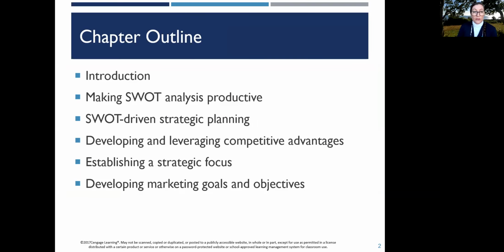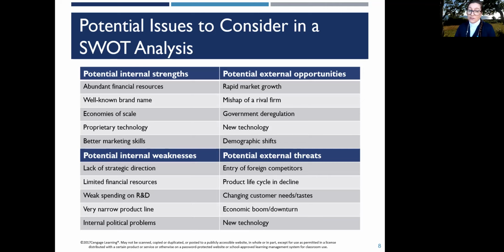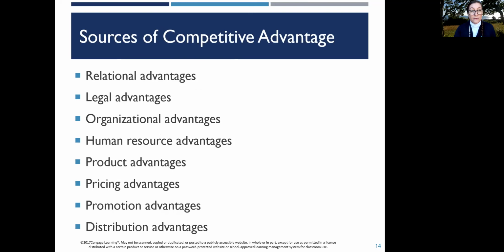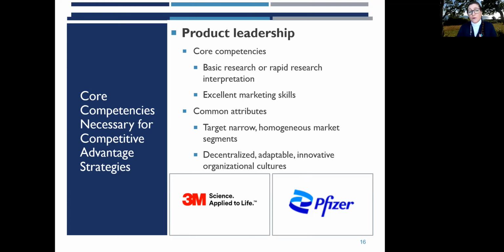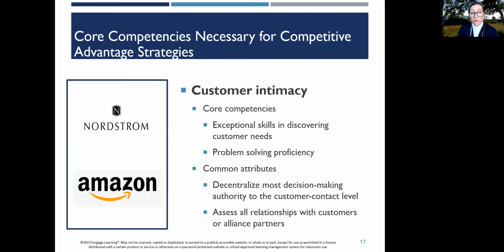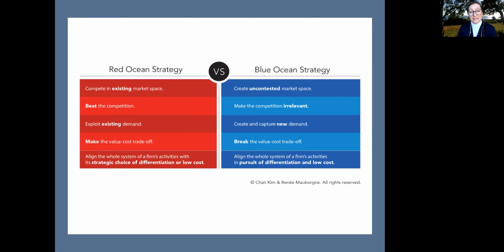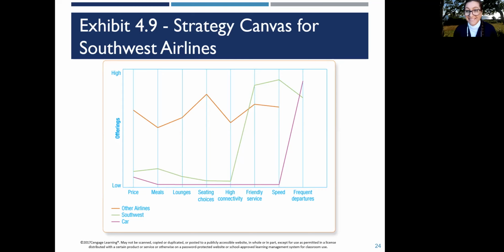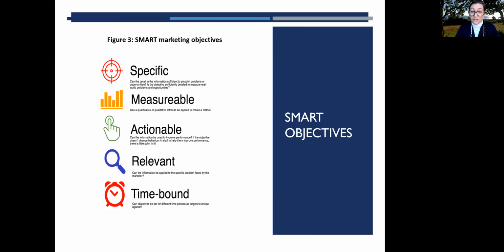Developing and leveraging a competitive advantage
Develop and leverage a competitive advantage by beginning with an internal analysis that identifies organizational strengths, weaknesses, opportunities, and threats. From there, strategies such as operational excellence, product leadership, and customer intimacy can be considered. Marketing goals are broad but marketing objectives are specific, measurable, achieveable, relevant, and include a timeline.